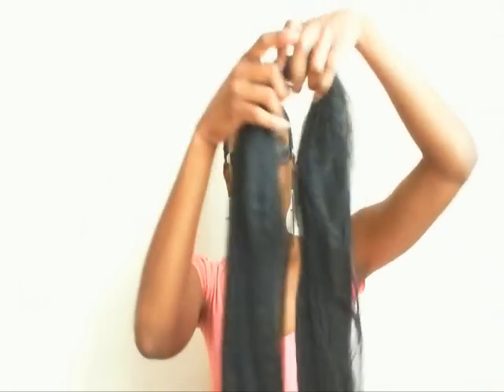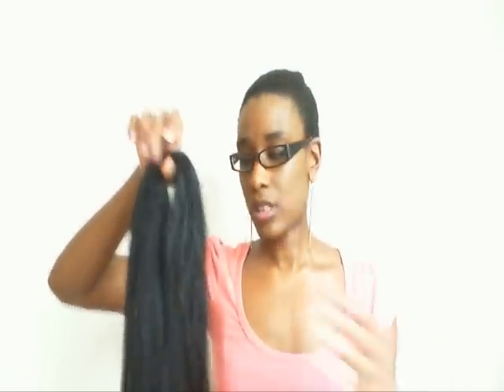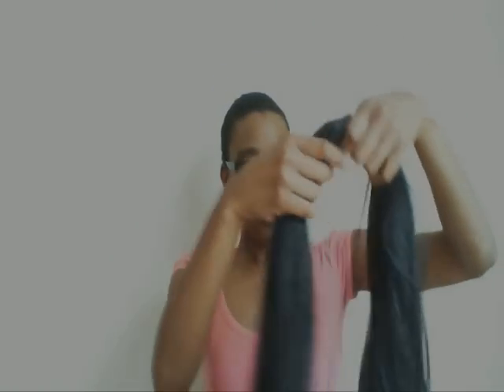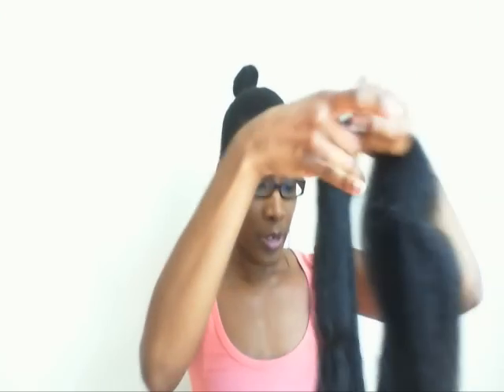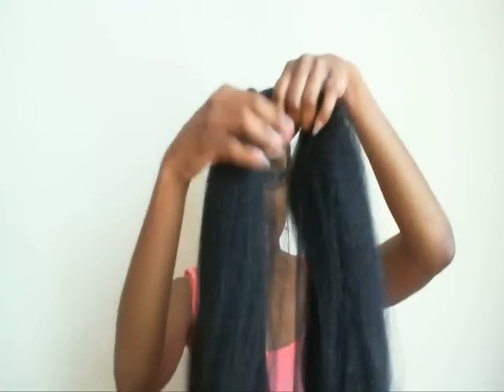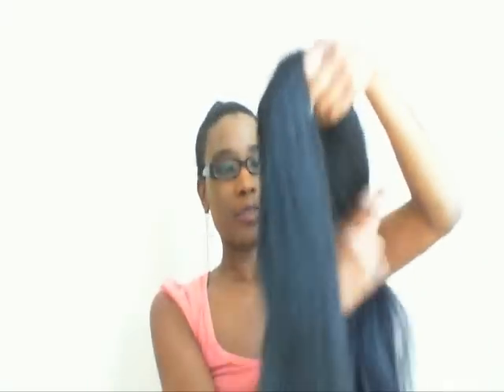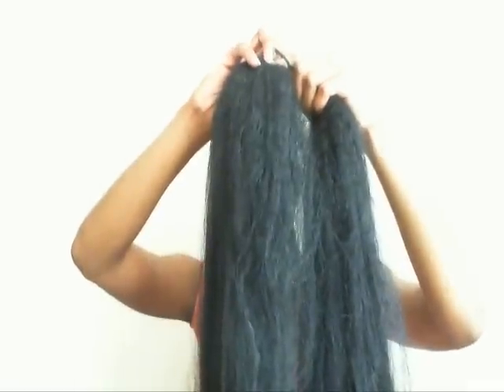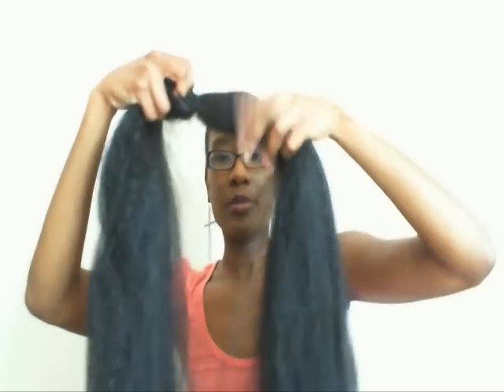How to do a Natural Ponytail (Kanekalon Hair)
In this video I show you how to do one of the quickest weaves ever! This is a great protective style and you don't have to gel your hair down or press it to do it. My hair is simply blown straight. I used Afro Beauty Kanekalon hair. 1 bundle cut in half for the short and 2 bundles for the long.